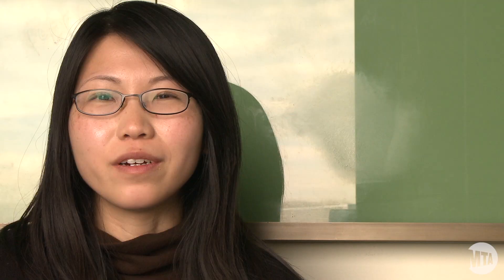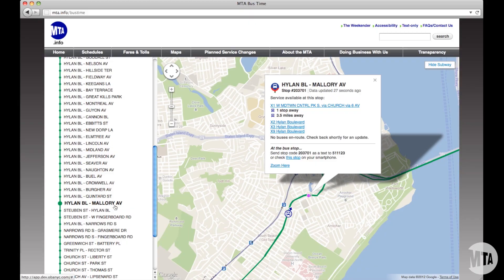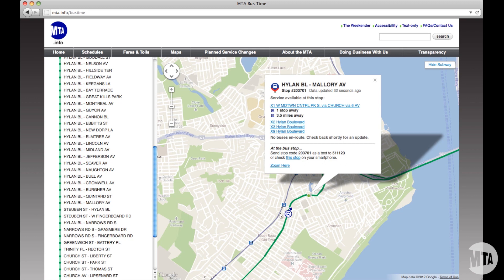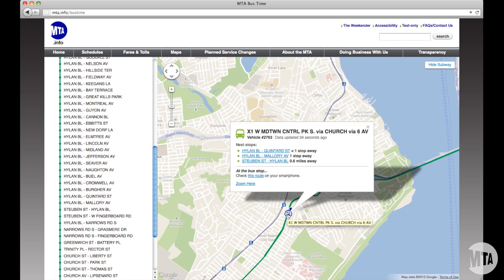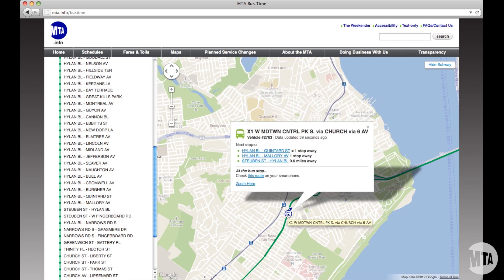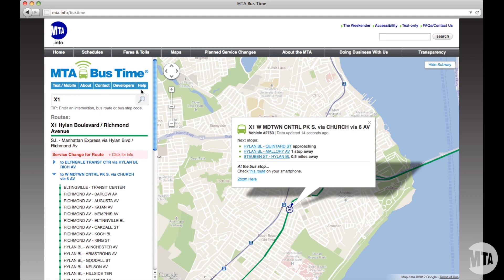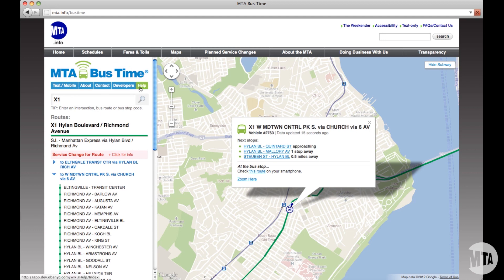Introducing MTA Bus Time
On January 11, 2012 MTA Bus Time launched for Staten Island bus routes, bringing real-time bus infomation to bus customers via internet and text messaging. By 2013, all MTA bus routes in New York City will use MTA Bus Time. Find out more about the project in this behind-the-scenes video.